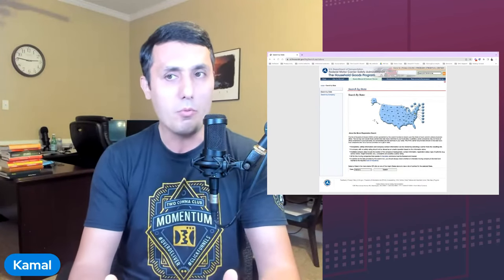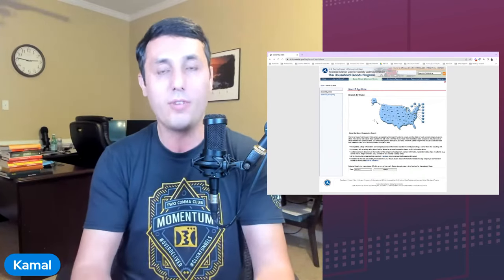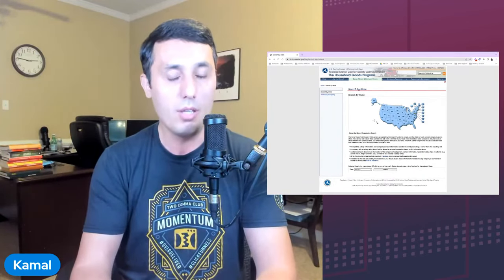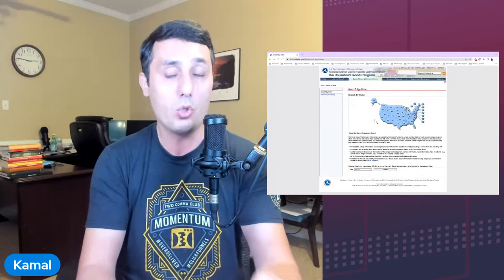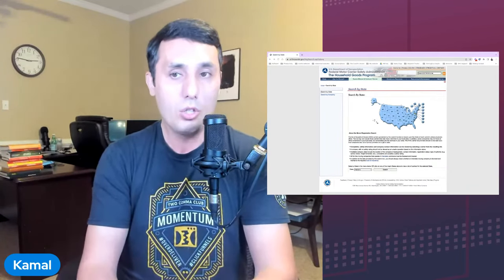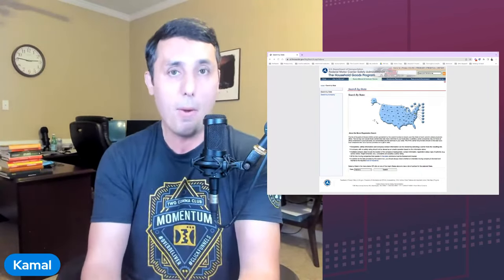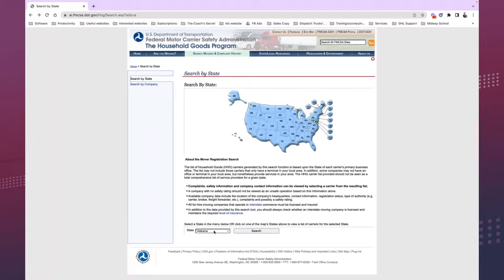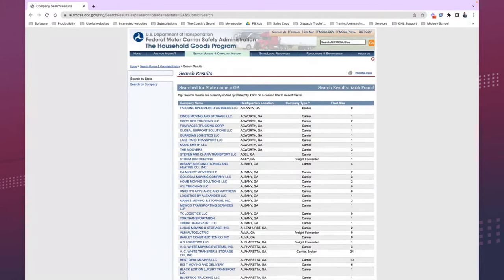Finding the Best Broker for Box Trucks & Sprinter Vans 🥇Matching the Right Driver to the Right Load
Welcome to the official YouTube channel of Dispatch Trucks! 📈

If you are interested in freight dispatching or starting your own business in dispatching, this channel is a hub of information to get you started on the right foot!
➡️ My name is Kamal Makhmudov, entrepreneur, and founder of Dispatch Trucks, your one-stop shop for everything you need to start your own independent freight dispatch company.
This channel is about how to become an independent freight dispatcher, and ultimately start your very own freight dispatching service businesses.

The freight industry evolves quickly and can be intimidating to those just starting out. I have the resources you need to stay up to date with the latest strategies as well as the support system you need to stay on track to meet your entrepreneurial goals.
➡️ Follow along as I show you the path to owning your own business and gaining financial freedom and security by learning new skills, like how to start grow a successful business and how to succeed in entrepreneurship!
To help you along the way, I'll provide you with detailed information on how to get started, techniques to grow your business, and tips and tricks to help you stay organized on your way to success!

☑️ DAT TRUCKERSEDGE provides carriers access to the trusted DAT® Network, North America’s largest marketplace for freight loads and trucks with over 600,000 loads posted daily. TruckersEdge provides unlimited searching and posting, instant alarm match notification, broker credit scores and days to pay, market rates, mileage routing, and more. Get your first month Free!

☑️ DAT POWER is the industry's most advanced load board for carriers and freight brokers, with powerful tools for advanced filtering, group collaboration, automatic refreshes, multiple searching and posting simultaneously, partner research tools, and market-leading rate tools. Get your first month Free!

The information provided in this video should not be construed or relied on as legal or business advice for any specific fact or circumstance. Its content was prepared by Dispatch Trucks, LLC with its main office in Cumming, GA.
This video is designed for entertainment and information purposes only. Viewing this video does not create an attorney-client relationship with Dispatch Trucks or any of its employers or contractors. You should not act or rely on any of the information contained herein without seeking professional legal advice.